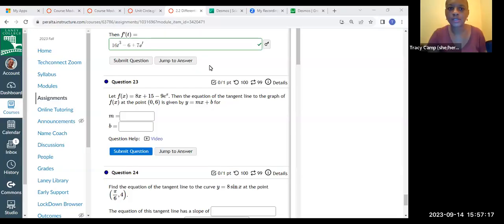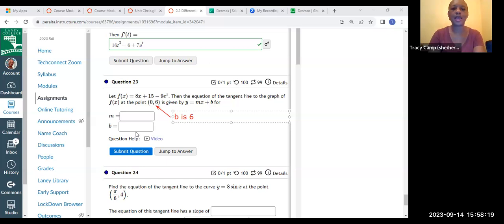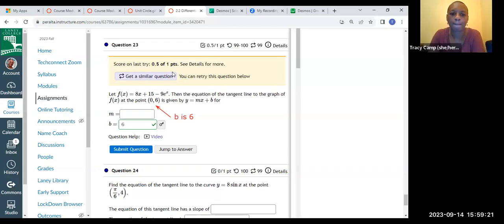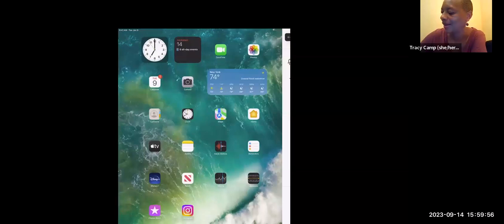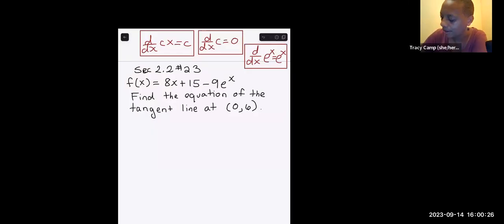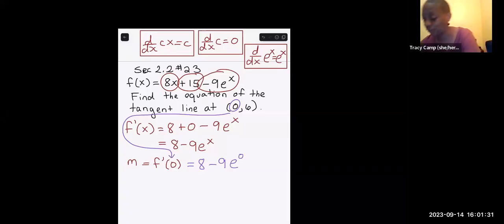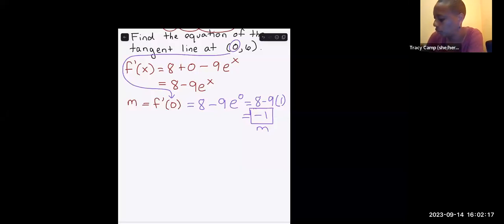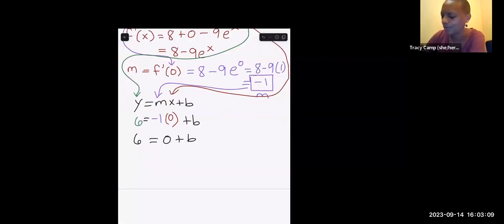Calculus I Sec 2.2 #23 Video Explanation